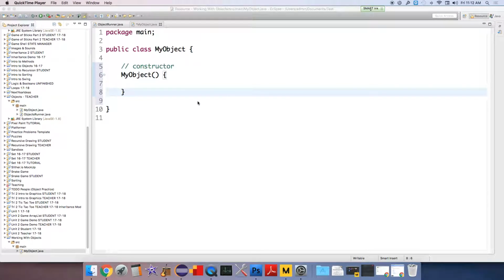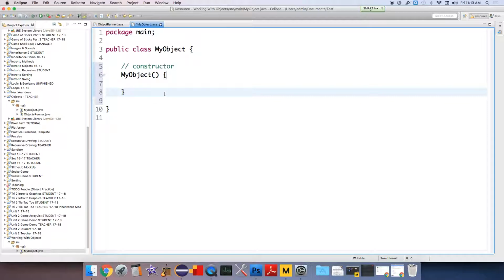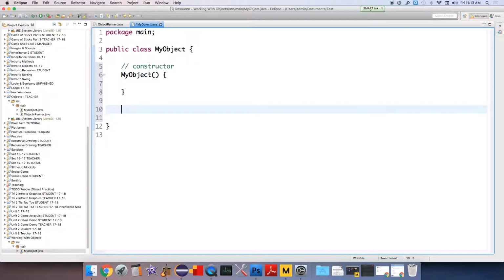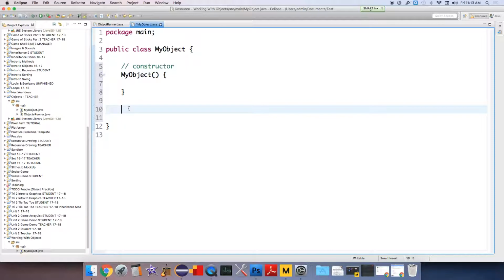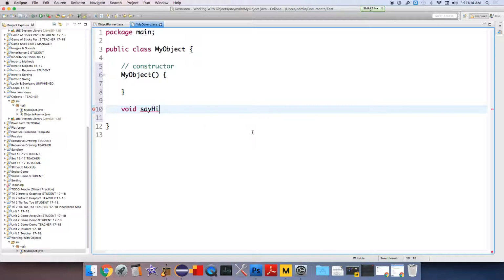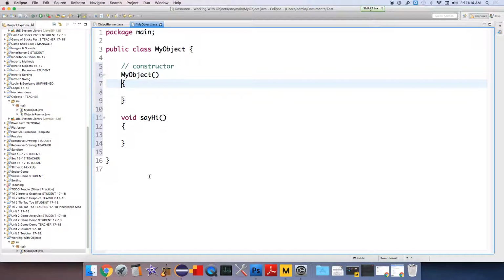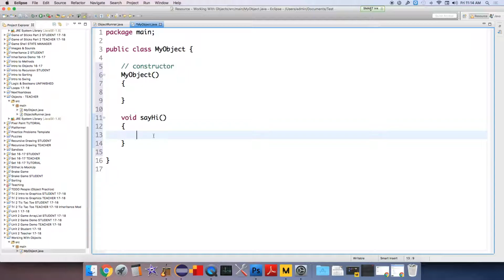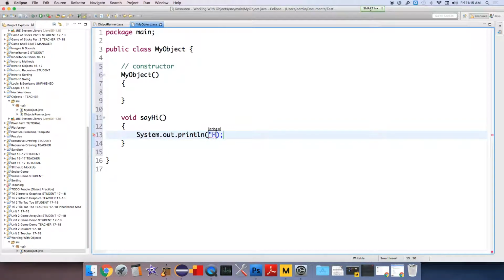WWO 2 sayHi